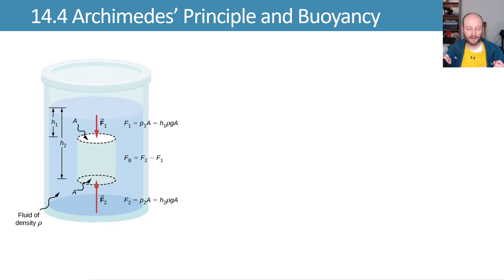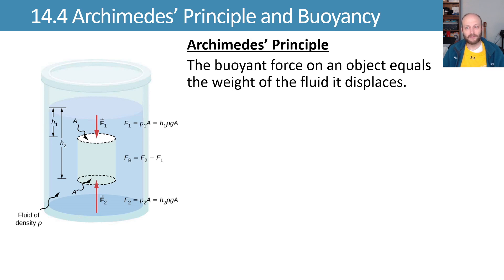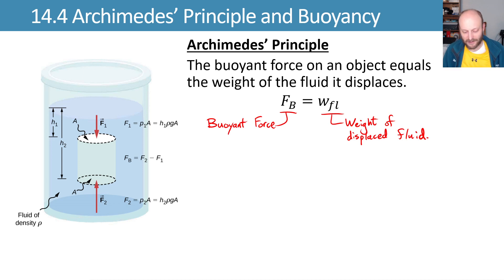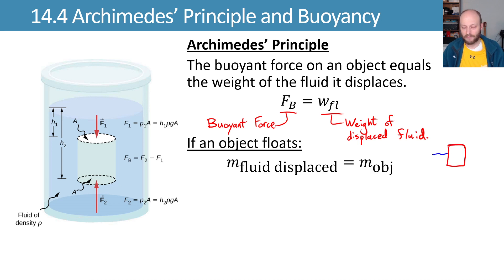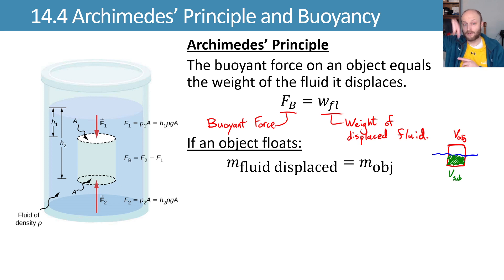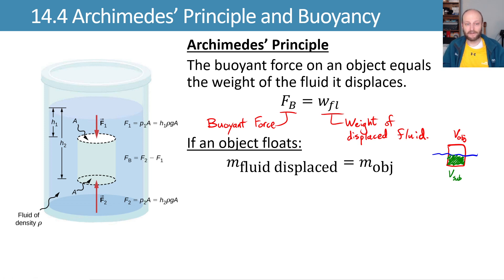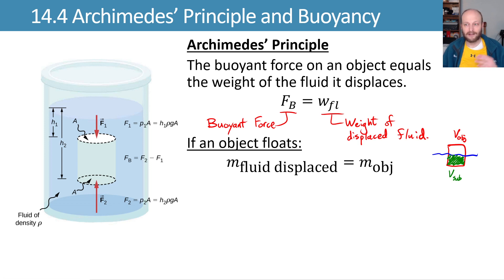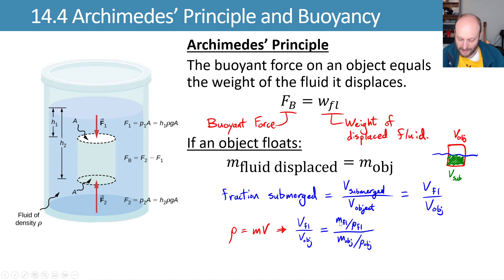14.4 Archimedes' Principle